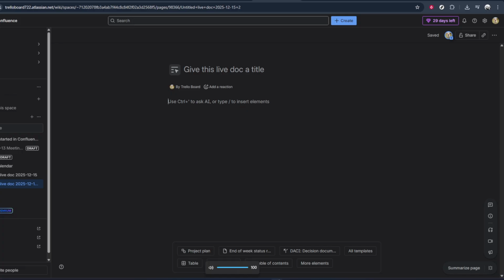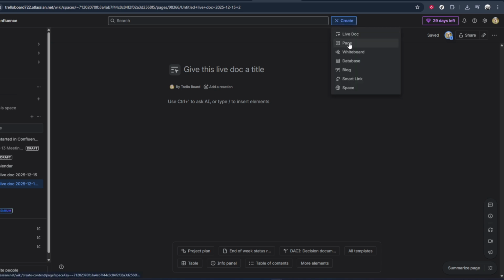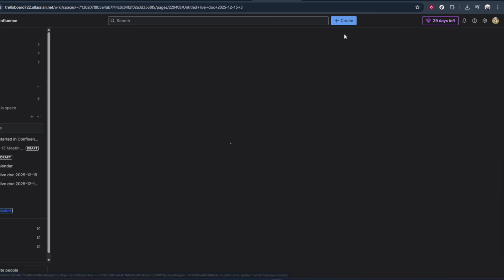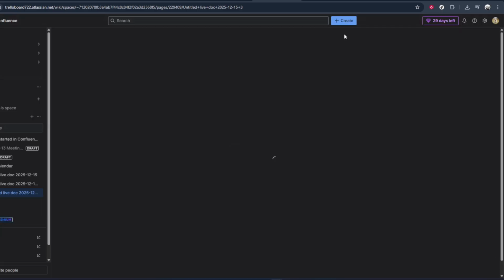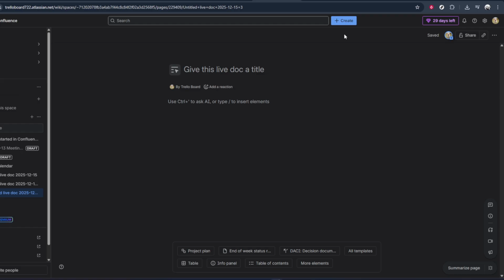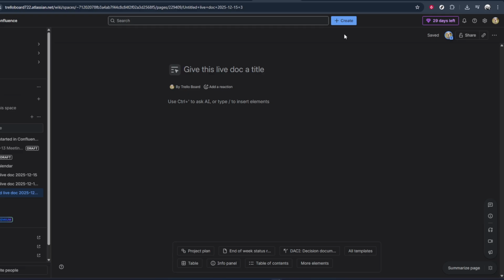How to Create a Live Doc in Confluence | Easy Guide 2026